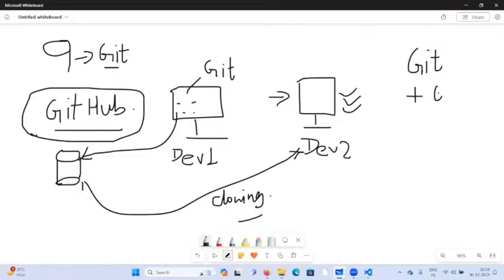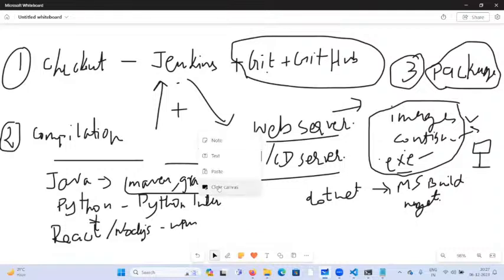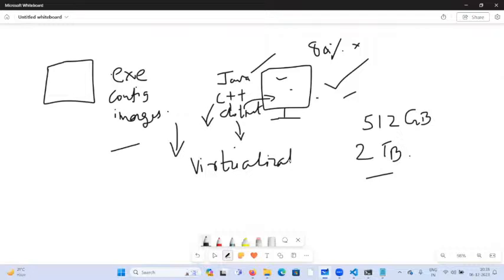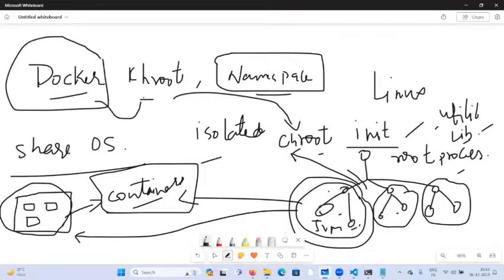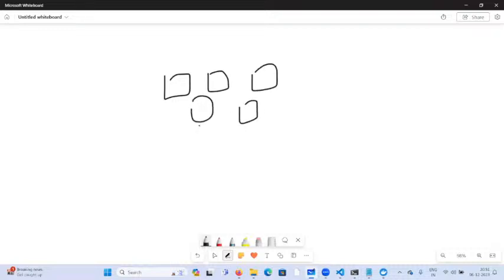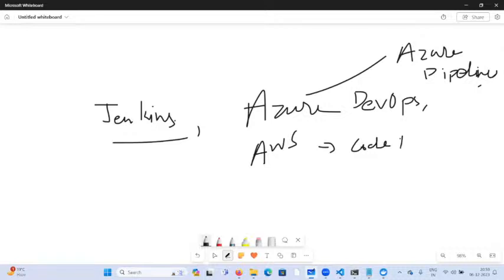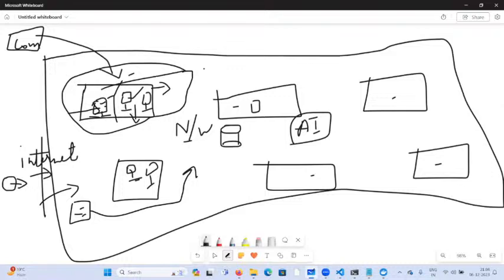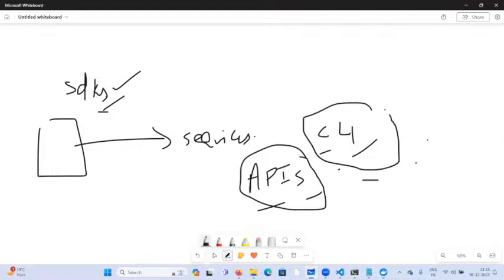Introduction to AWS Azure DevOps